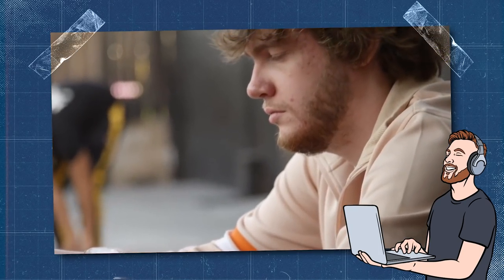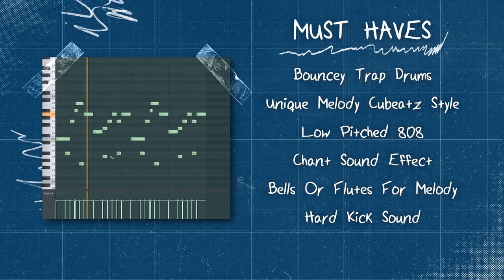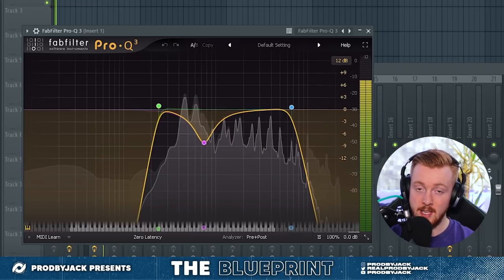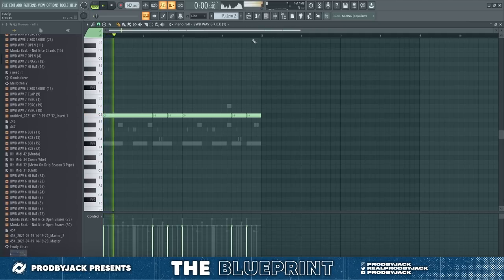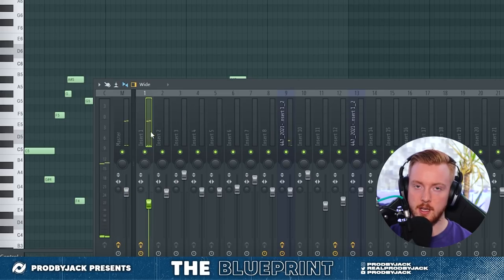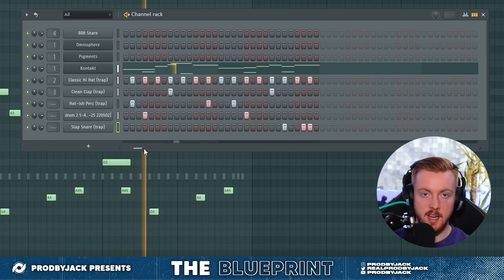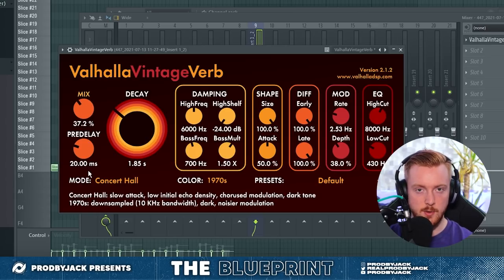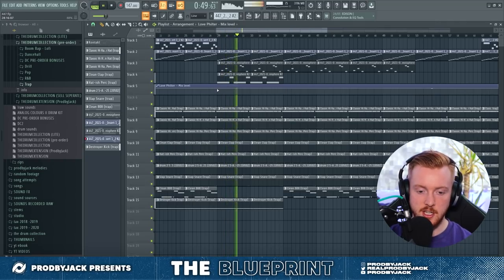The Travis Scott Blueprint Episode 6 - Murda Beatz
murda beatz beat tutorial, how to make beats like murda beatz, how murda beatz makes beats for travis scott, murda beatz fl studio tutorial, prodbyjack, prodbyjack the blueprint, murda beatz blueprint, travis scott blueprint